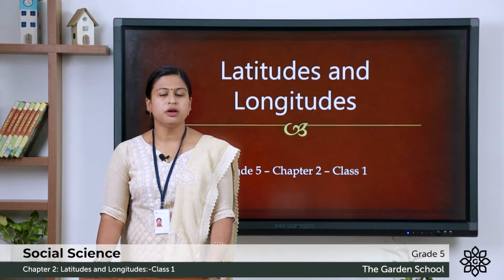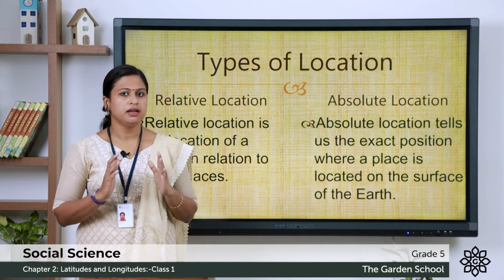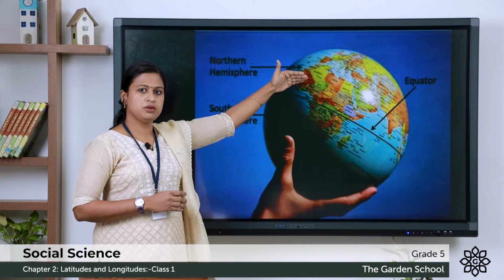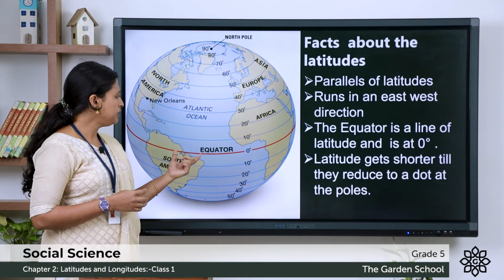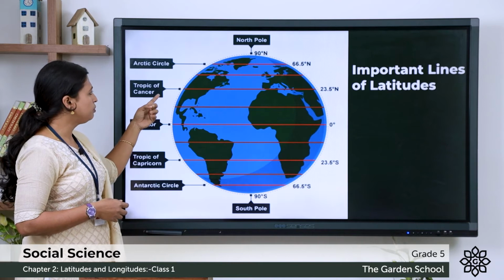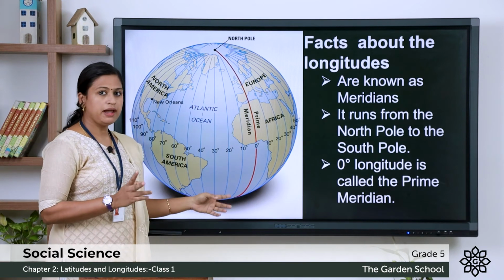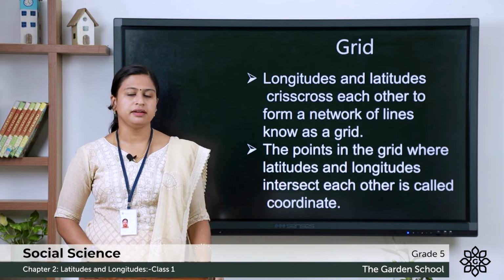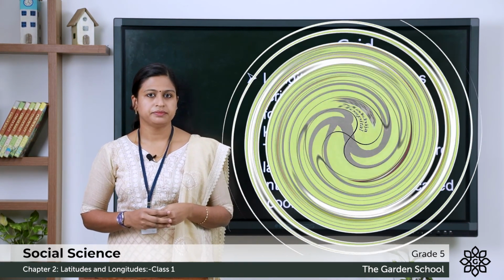Grade 5 Social Science Chapter 2 Class 1 Latitudes and Longitudes